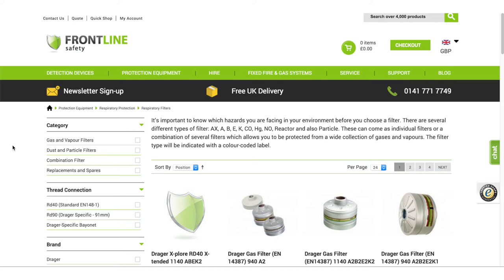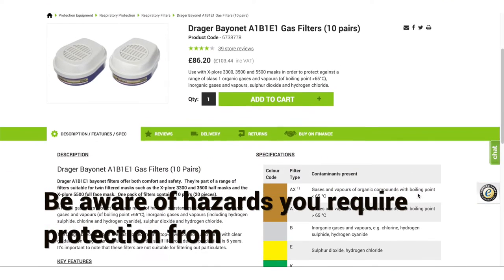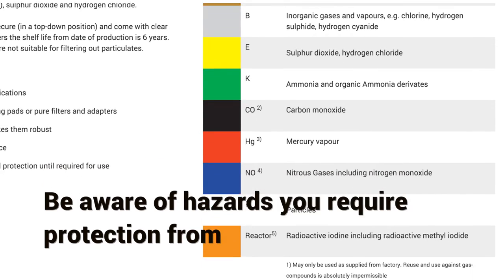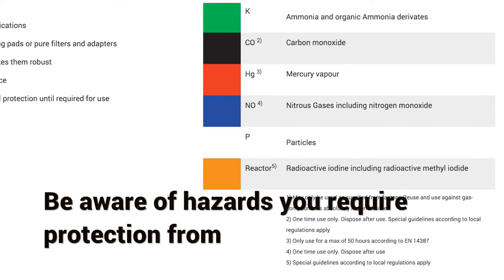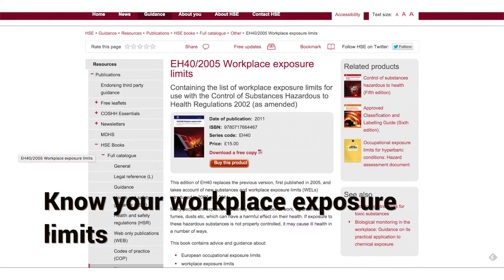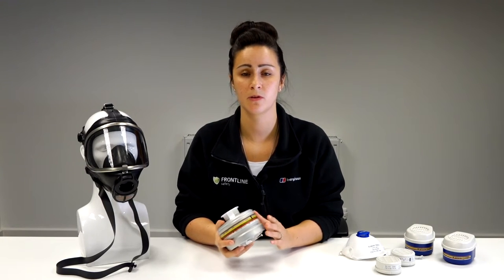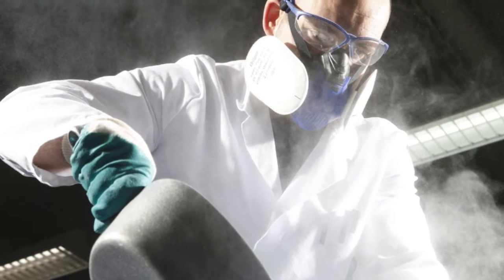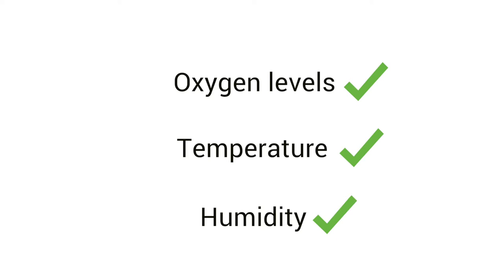Face Masks and Filters - How to Choose the Right One - Frontline Safety Guide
We take you through the facts and considerations you need to know before choosing the correct face mask and filter.